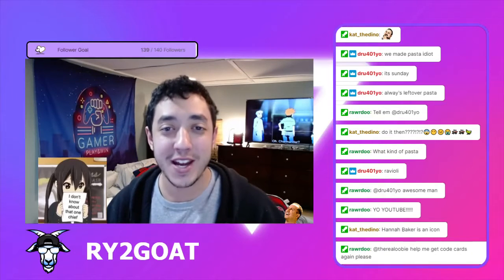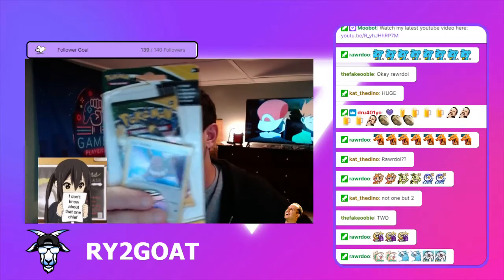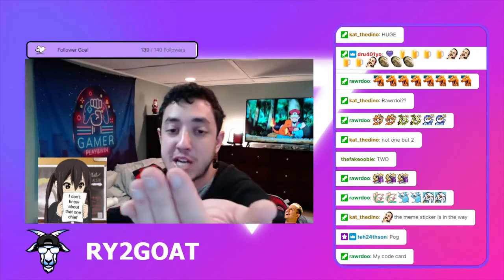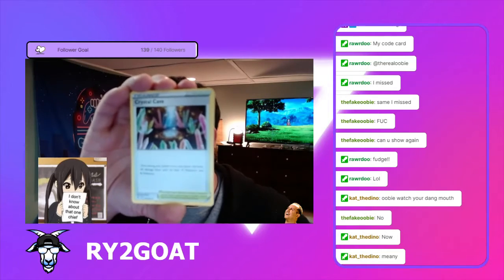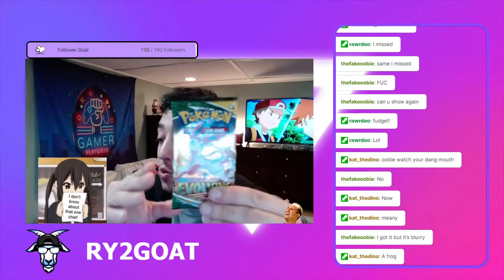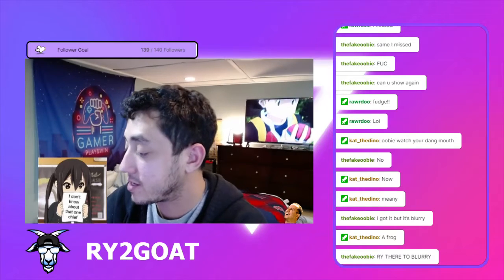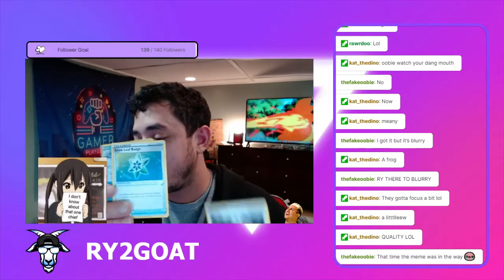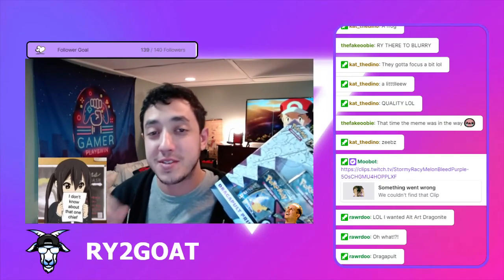Opening The Best Pack In My Life! - Evolving Skies Blister Pack Opening - RY2GOAT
We scored the deal of a lifetime with these two Pokemon Evolving Skies Blister Packs! Our local family dollar had these blister packs that contain a Poke Coin as well as a Black Star Promo Card Holographic Eevee!